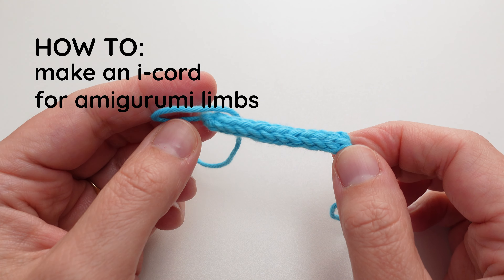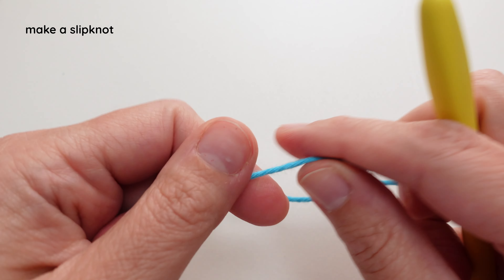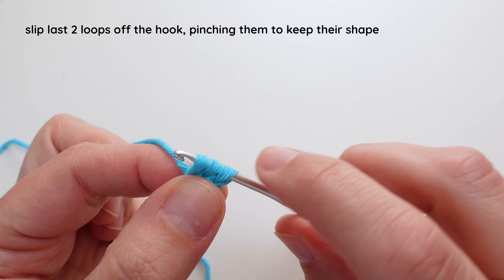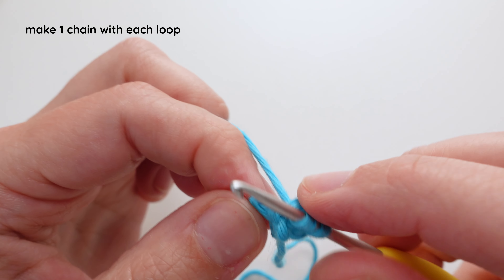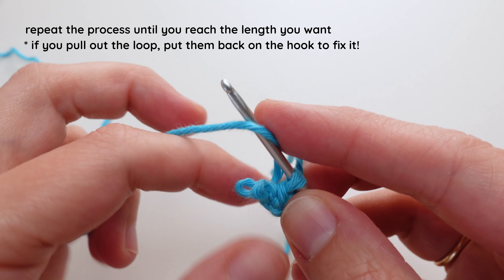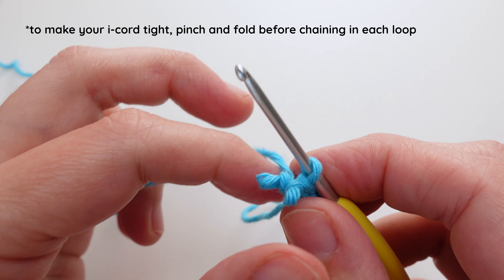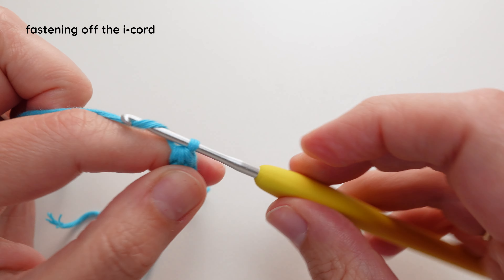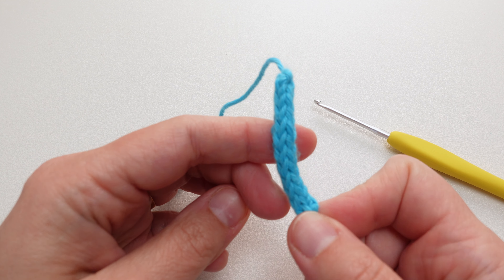The EASIEST Way to Make Tiny Amigurumi Limbs with an I-Cord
Have you ever needed to make extra small limbs for your tiny amigurumis? Enter the crochet i-cord! I-cords can be used for many crochet projects as handles for bags or edges for blankets, but for amigurumi they make the perfect bendy limbs.

- 2.5mm Clover Amour Crochet Hook
- Clover Amour Small Quick Locking Stitch Marker